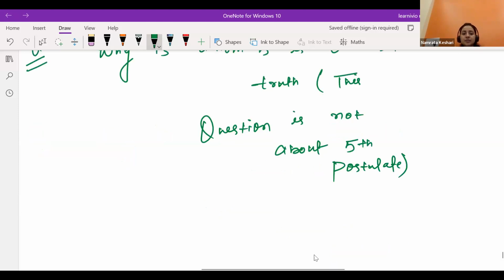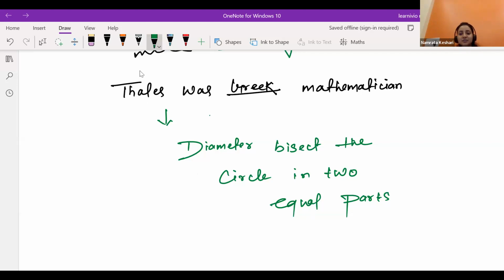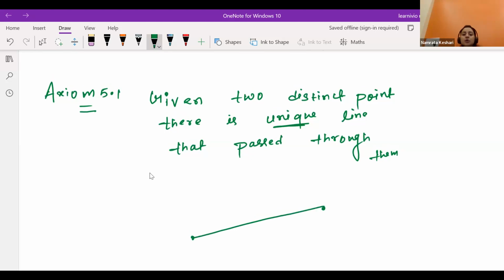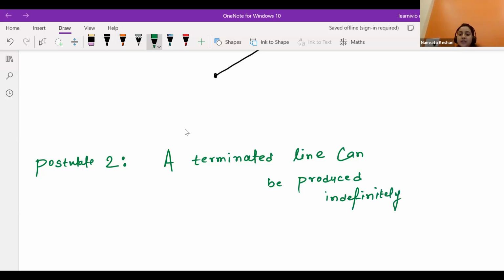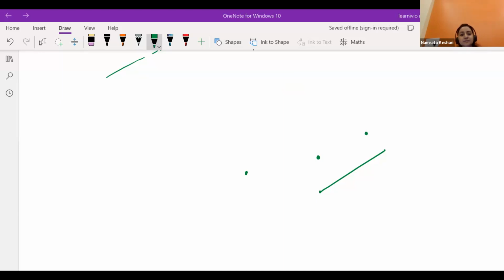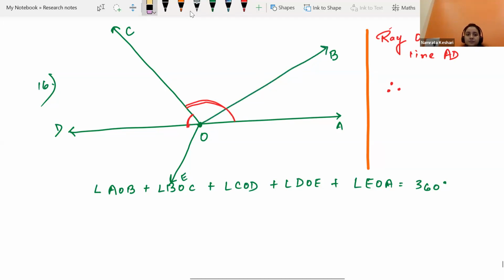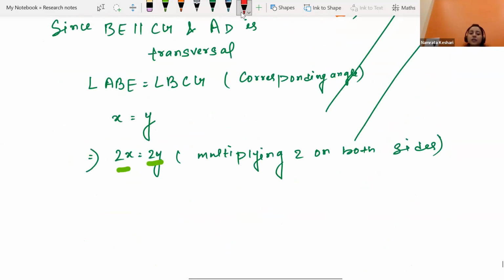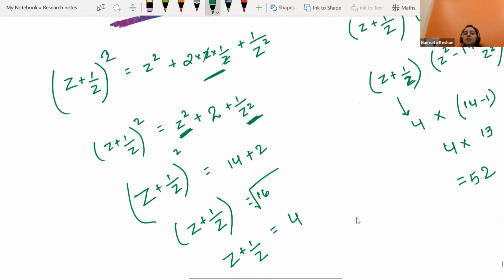Learnivio | Maths Lect 9th CBSE M2 13-08-2024